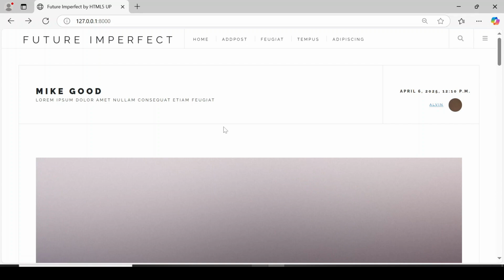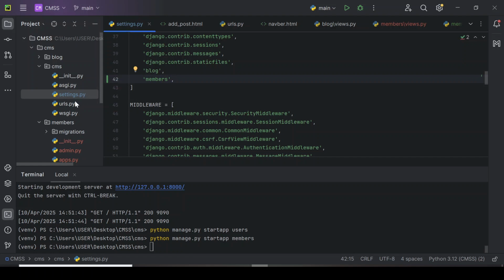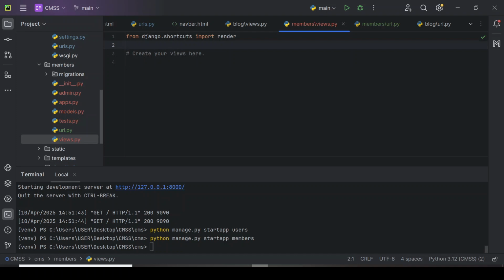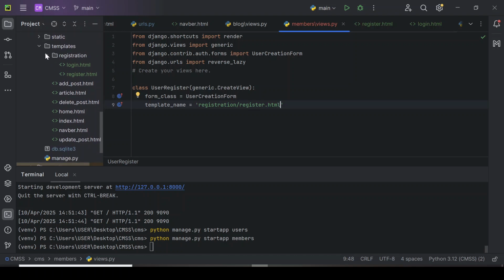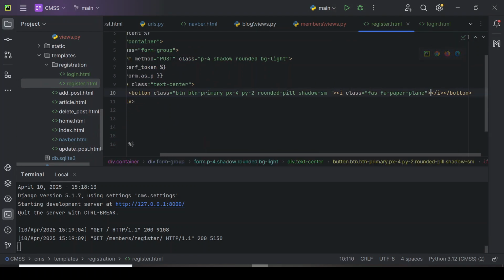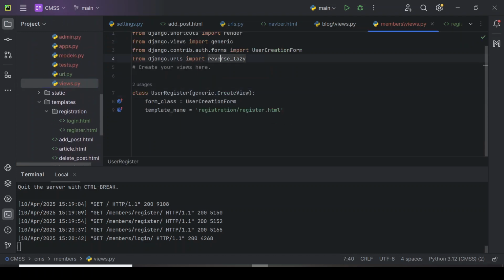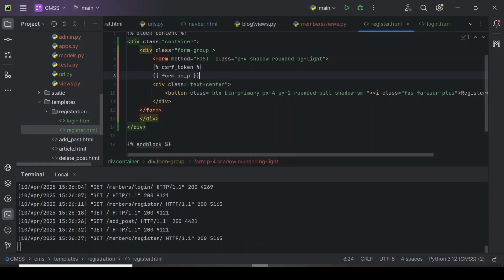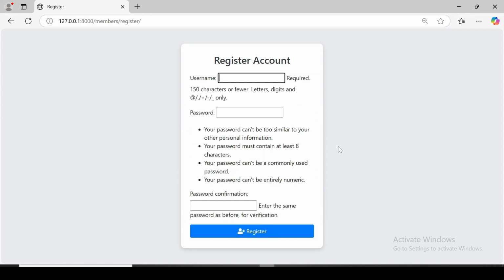Django Blog CMS Implementing User Authentication Login, Registration, Logout